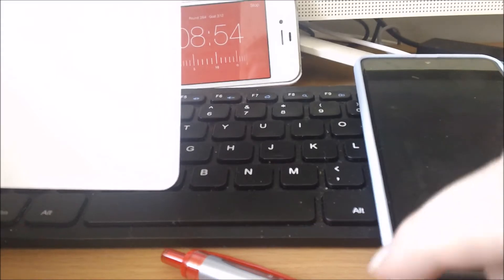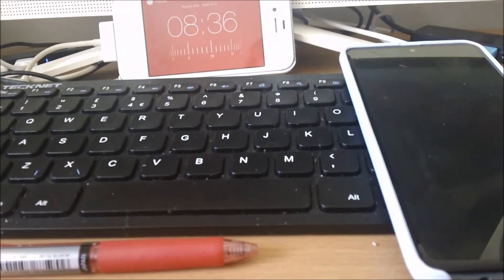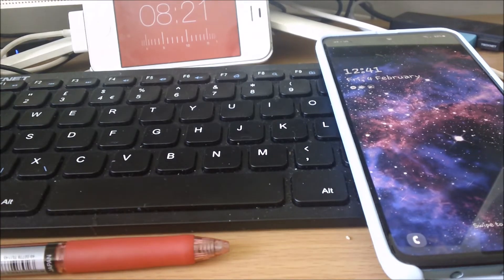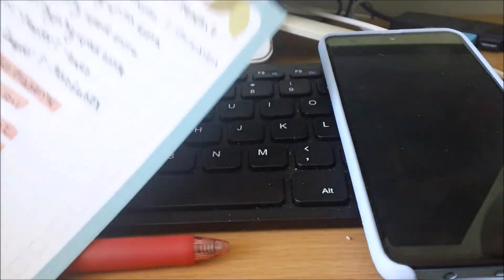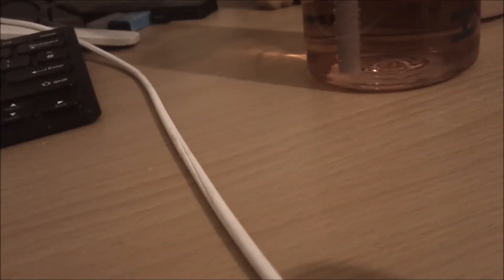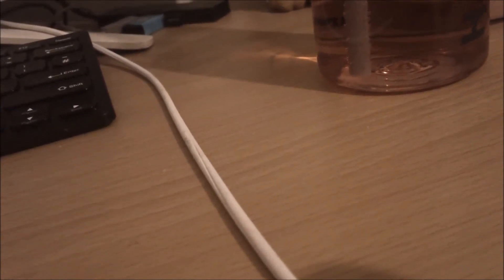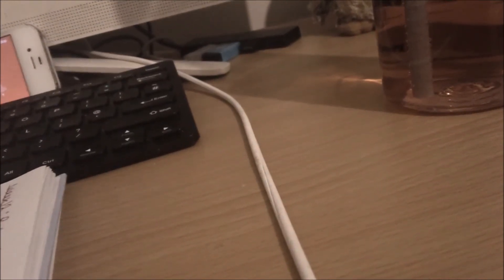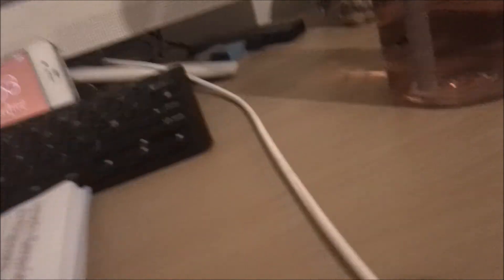7/100 Days of Vlogging (4.2.2022)